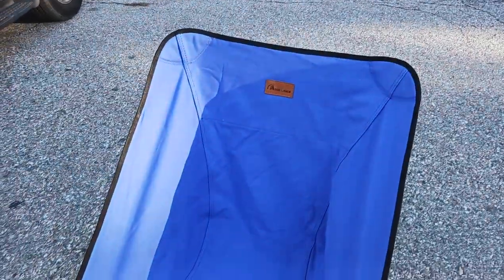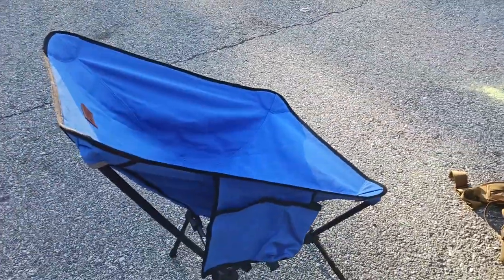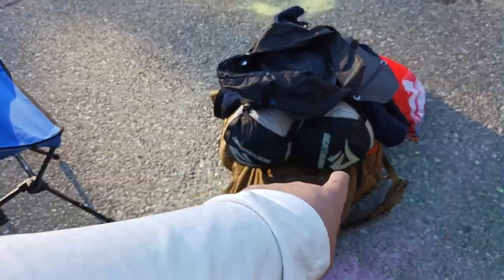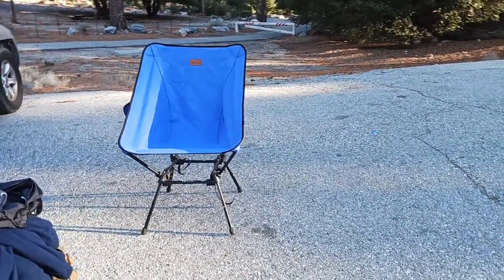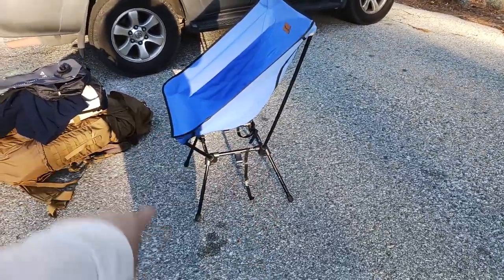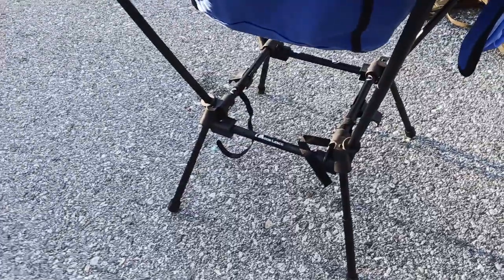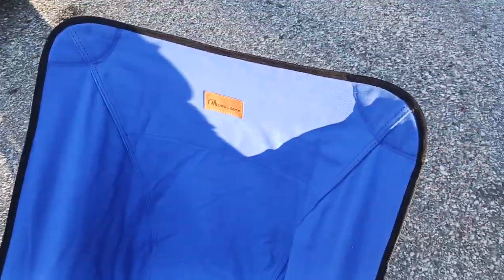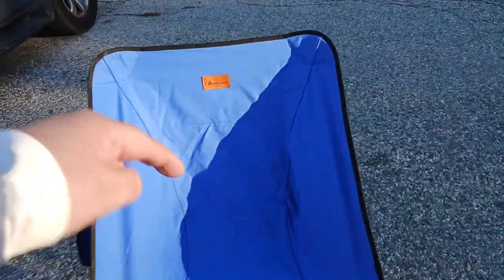453. Moon Lence Backpacking Chair Review Lawn Heavy Duty Fat Guy People, Compact Portable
Moon Lence 400lb max Backpack chair

BACKPACKING
Eberlestock Backpacks

Ultralight Backpack

Backpacking Tent

15 degree Sleeping Bag

Sleeping Pad

Backpacking Chair

400lb max Backpack chair

Trekking Poles

Haven Tent/Hammock

Winter Underquilt

Underquilt Protector

Eno Underbelly

1.8 cord

S Biner

Survival Shovel

Folding Saw

Water filter

MSR dromedary

Cnoc Vecto

TomShoo Stove

Wood Pellets

Bellow & Fuse

Fuel Bottle

Cup Pot

Long Spoon

Utensil set

Pan Scrapers

Backpack Cooler

Pocket Penlight

Tactical Backpack

OUTDOOR WEAR
3 Season Boots

Winter Boots

Crampons Spikes

Fleece Socks

Long Sleeve

Down Jacket

Cycling & Esports
Frame Lights

Hub Lights

Repair Stand

Cargo Trailer

Messenger Lock

Fat Rack

Explorer Rack

Saddle Bag

FlatOut Sealant

HEALTH FITNESS
Massage Gun

Protein Powder

Casein Protein

Pre Workout

Nitric Oxide

Energy Greens

Daily Vitamins
Multivitamin

Vitamin D3

Fish Oil

Calm Aid

Testosterone Boost

Pill Case

KITCHEN
Smoothie Blender

32oz smoothie cups

Instant Pot

Food Dehydrator

Digital Scale

Vacuum Sealer

Nonstick Pan